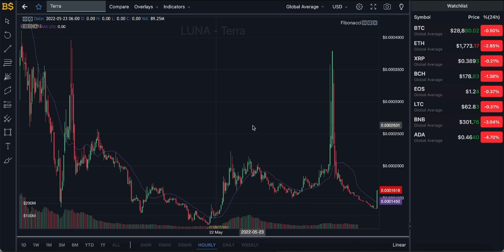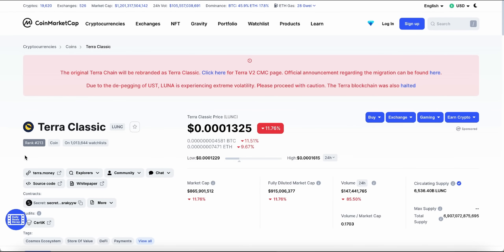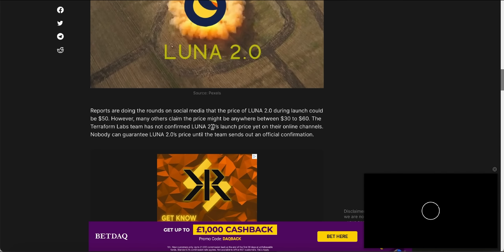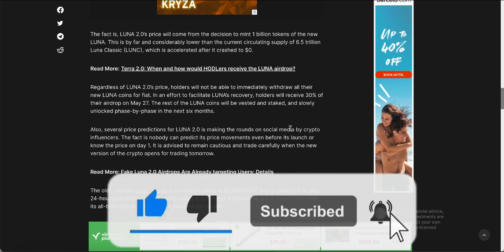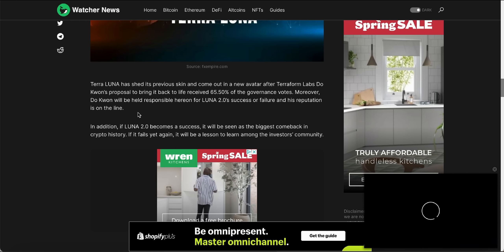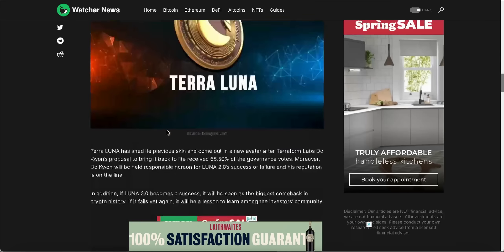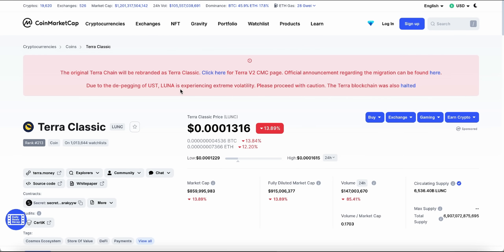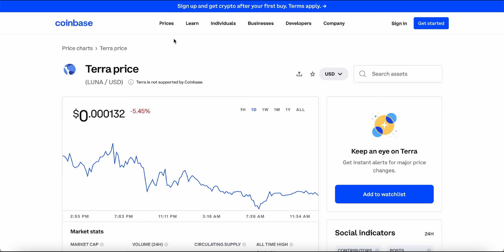LUNA 2.0 IS FINALLY HERE, BUY NOW? LUNA CRYPTO PRICE PREDICTION AND ANALYSIS! TERRA LUNA FORECAST!